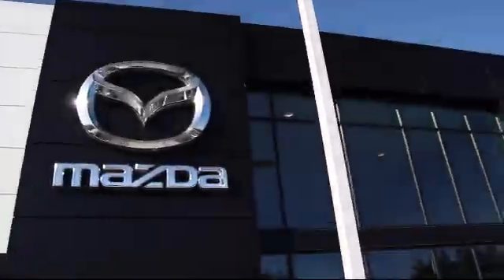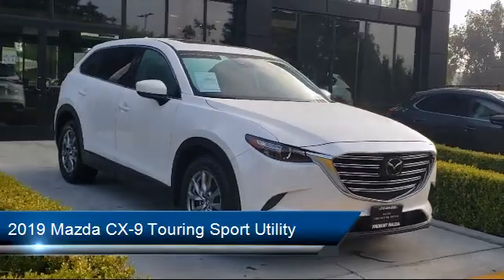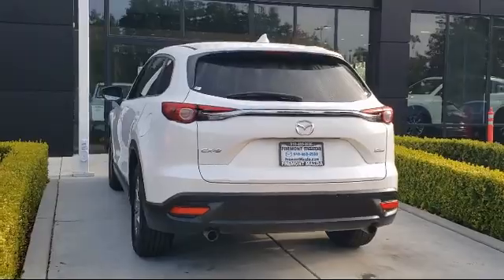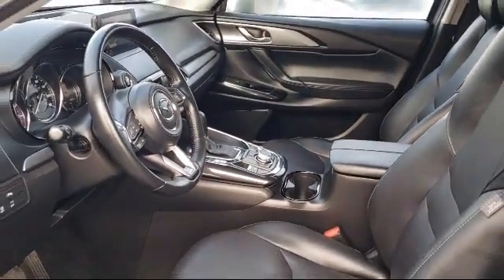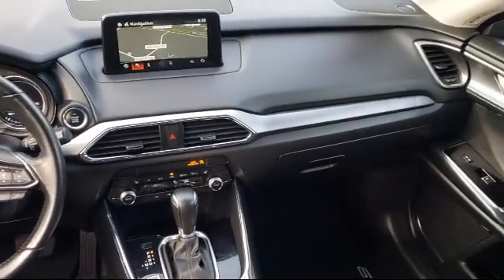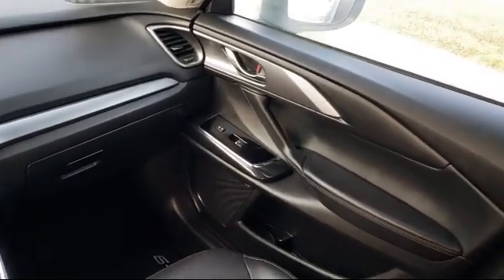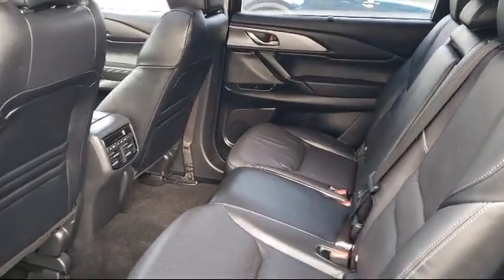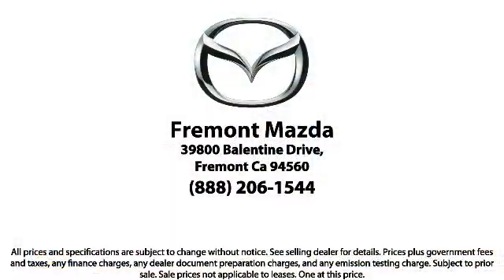2019 Mazda CX-9 Touring Sport Utility San Jose Palo Alto Hayward San Mateo Fremont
2019 Mazda CX-9 Touring Sport Utility Stock Number: M2034 Vin:JM3TCACY7K0300771.

Fremont Mazda
39800 Balentine Drive